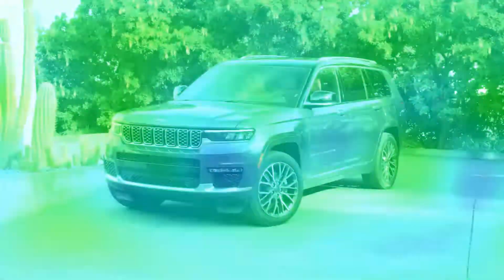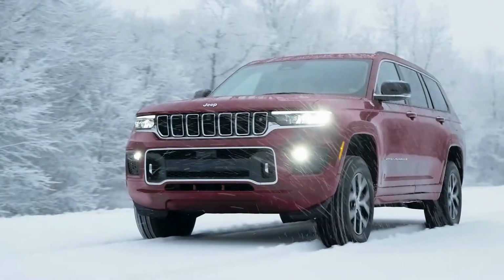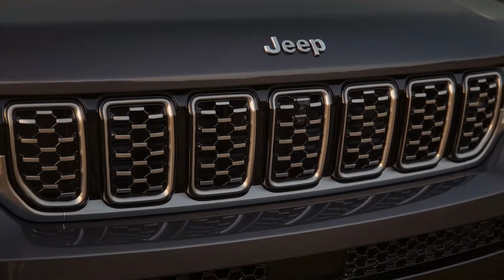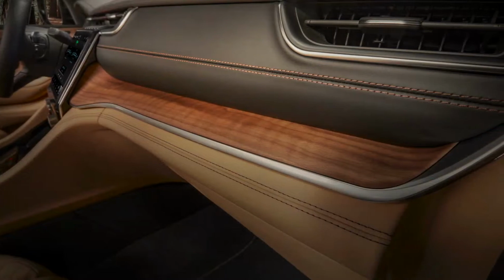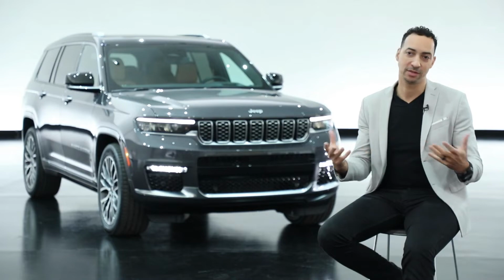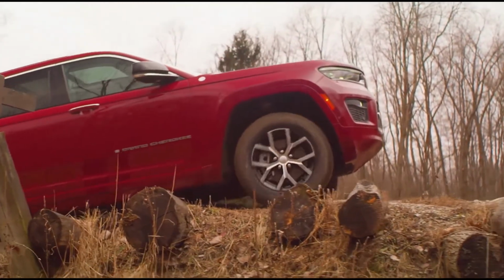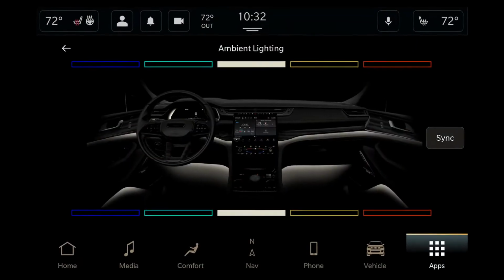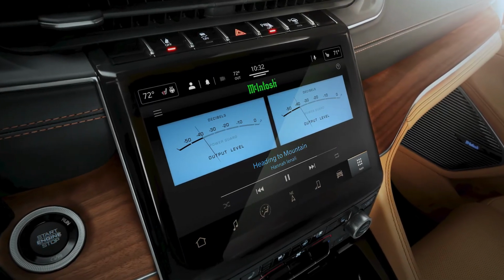2021 Jeep Grand Cherokee In-Depth Look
Starting prices now available for the all-new 2021 Jeep® Grand Cherokee L lineup, which includes Laredo, Limited, Overland and Summit models
The 2021 Jeep Grand Cherokee L, the first ever three-row Grand Cherokee, starts at a U.S. manufacturer’s suggested retail price (MSRP) of $36,995 (all prices exclude $1,695 destination)
Laredo model has a starting U.S. MSRP of $36,995 and features a host of new standard safety features, including adaptive cruise control and Blind-spot Monitoring, all-new LED exterior lighting, leather-wrapped steering wheel with audio controls, new “tip and slide” second-row seats, an impressive 10.25-inch frameless digital driver cluster with customizable menu options and the new Uconnect 5, the most advanced Uconnect system ever
Limited model has a starting U.S. MSRP of $43,995 and adds premium features, including Capri leather seats, heated steering wheel, standard heated seats in the first two rows, remote start and a new power liftgate with adjustable height
Overland model has a starting U.S. MSRP of $52,995, 4x4 models add the Jeep Quadra-Trac II system, with features that include a unique Overland appearance, Nappa leather seats and door panels, standard ventilated front seats, Uconnect 5 with premium navigation, new ambient LED lighting with a five-color selection, new length-adjustable front-row cushions, hands-free foot-activated power liftgate and dual-pane sunroof; available Trail Rated Off-Road Group on 4x4 Overland model adds high-strength steel skid plates, electronic limited slip differential rear axle, 18-inch wheels and all-season tires
Summit model has a starting U.S. MSRP of $56,995 and is the peak of capability and luxury with standard premium amenities and features, including premium quilted Nappa leather seats, Absolute Oak wood and leather-wrapped multifunctional steering wheel, 16-way adjustable front-row seats with memory, lumbar and seat back massage, unique Summit-specific LED fog lamps and additional safety features, such as Active Driving Assist, drowsy driver detection and a 360-degree surround view camera, are also standard
Summit Reserve, with a starting U.S. MSRP of $61,995, sets the benchmark for luxury with its hand-wrapped, quilted Palermo leather, open-pore Waxed Walnut wood, ventilated second-row seats, 21-inch wheels and standard premium amenities, including a premium 950-watt, 19-speaker McIntosh audio sound system